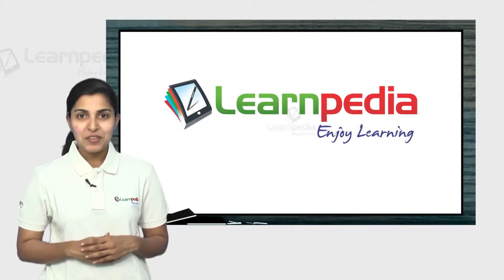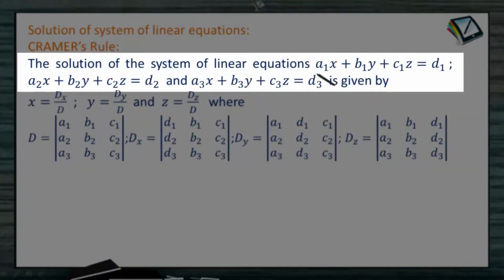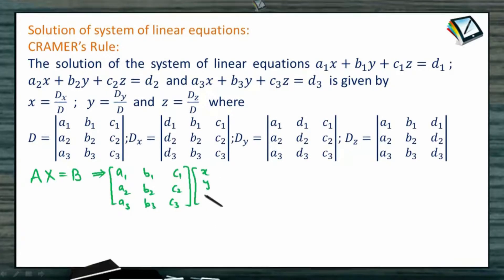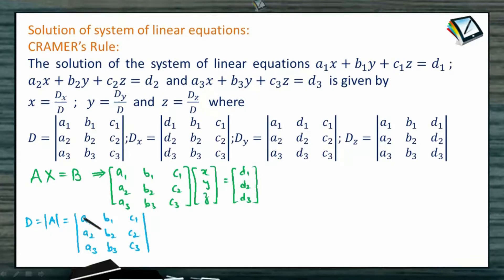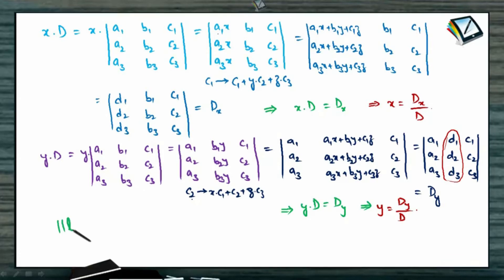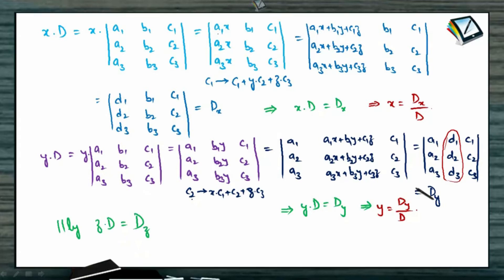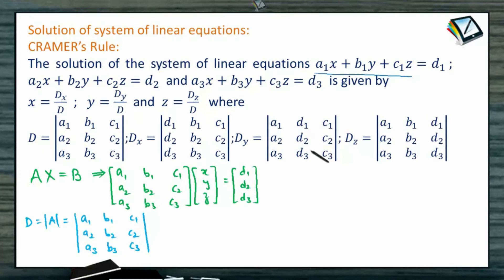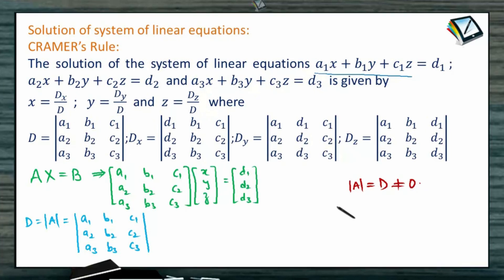Simple explanation of Cramer's Rule with an actual solved 2017 JEE Question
Simple explanation of Cramer's Rule with an actual solved 2017 JEE Question. JEE Maths XII Determinants

Cramer’s rule
(i)  Two variables:
     A system of simultaneous linear equations in two variables if written in matrix form, we have
 [■(a_1&b_1@a_2&b_2 )][■(x@y)]=[■(c_1@c_2 ) ]
 Cramer’s rule says that
 X = |■(c_1&b_1@c_2&b_2 )|/|■(a_1&b_1@a_2&b_2 )|    and y =  |■(a_1&c_1@a_2&c_2 )|/|■(a_1&b_1@a_2&b_2 )|
 i.e., x = (c_1 b_(2 )-b_1 c_2)/(a_1 b_2  -a_2 b_1 )    and y = (a_1 c_2-c_1 a_2)/(a_1 b_2-a_2 b_1 )

(ii)  Three variables:
 If [■(a_1&b_1&c_1@a_2&b_2&c_2@a_3&b_3&c_3 )]   [■(x@y@z)]= [■(d_1@d_2@d_3 )]
 Then according to cramers rule
 X =  |■(d_1&b_1&c_1@d_2&b_2&c_2@d_3&b_3&c_3 )|/|■(a_1&b_1&c_1@a_2&b_2&c_2@a_3&b_3&c_3 )|    y = |■(a_1&d_1&c_1@a_2&d_2&c_2@a_3&d_3&c_3 )|/|■(a_1&b_1&c_1@a_2&b_2&c_2@a_3&b_3&c_3 )|
 And z =  |■(a_1&b_1&d_1@a_2&b_2&d_2@a_3&b_3&d_3 )|/|■(a_1&b_1&c_1@a_2&b_2&c_2@a_3&b_3&c_3 )|